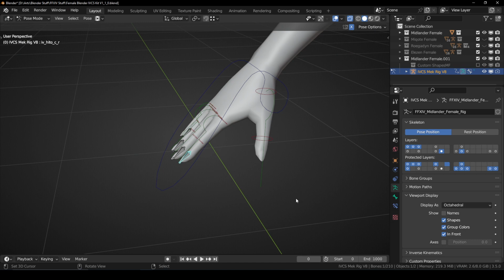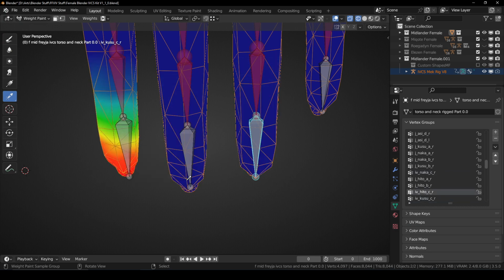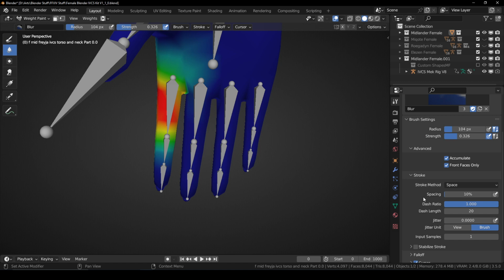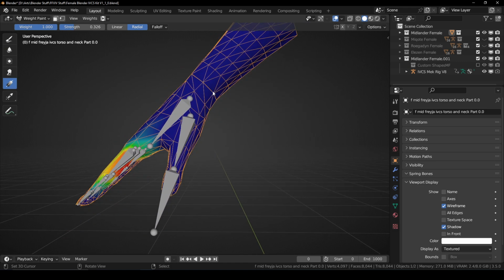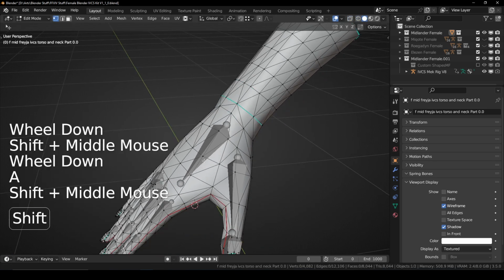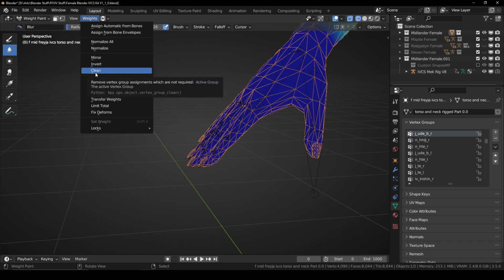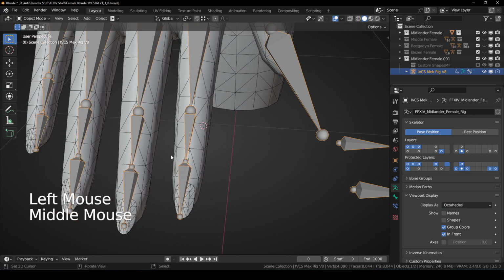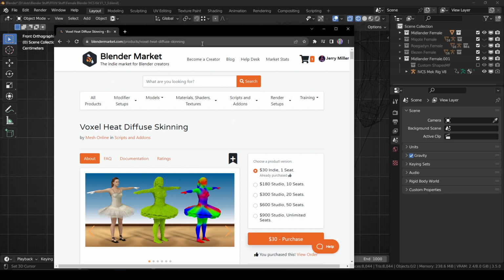Advanced Weights by Meku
This class will go over the built in weight painting tools and some examples of how to clean your weights and how to find common problems in weight paint mode. This will help with things like the gradient brush, geometry masking and selection, and finding out what vertex groups are affecting different parts of your mesh. Then I will showcase a real world example by cleaning the weights on fingers so they can move with the IVCS extra bones and not become jittery.

This was the recording for a weight painting masterclass that I held on 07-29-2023 for the Modding 101 discord server.

I admit that I am a bit scrambled here or there but I don't record things like this often at all.